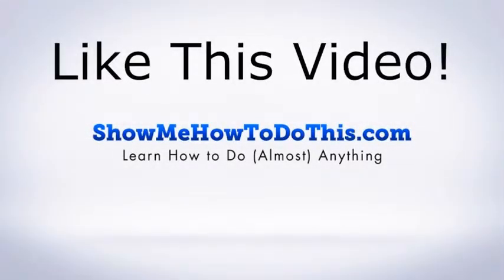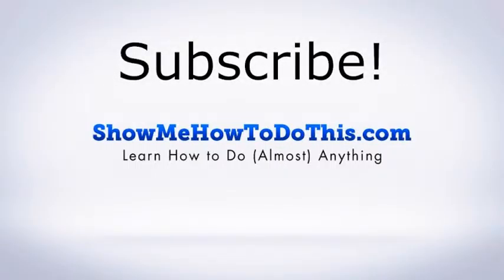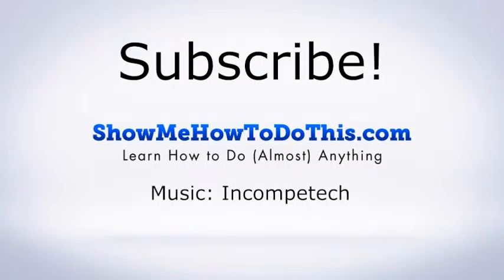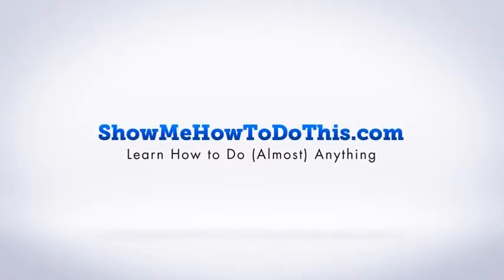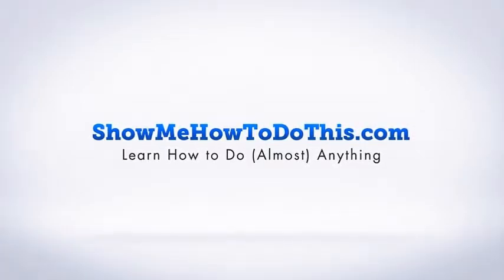Kettlebell Training Program: How To Do A Plank